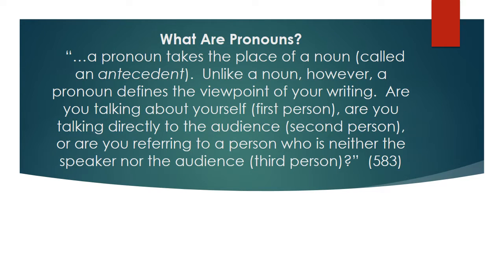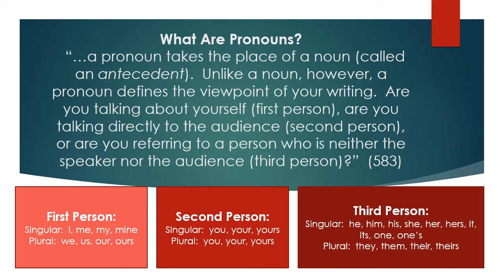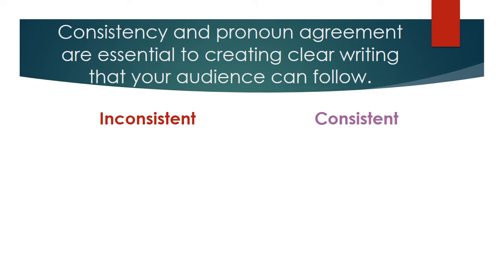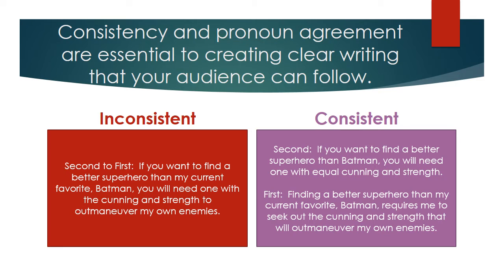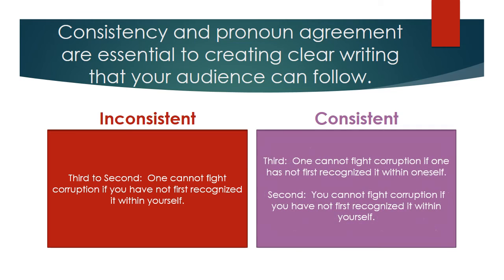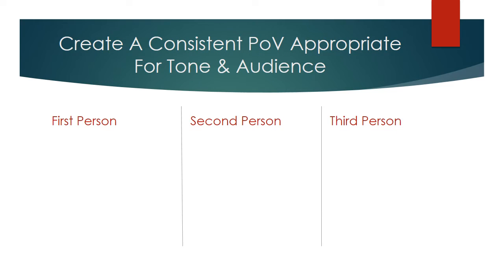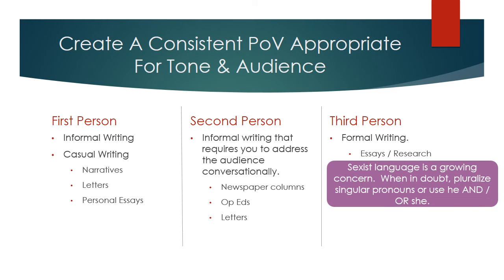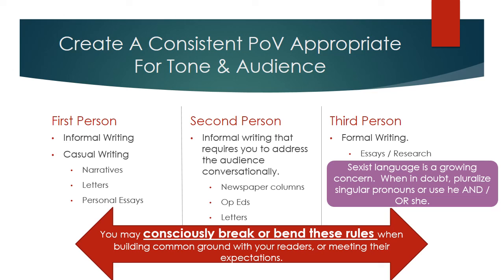Lesson 4 Pronouns (Advanced)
This lesson discusses the purposeful use of pronouns in our writing.